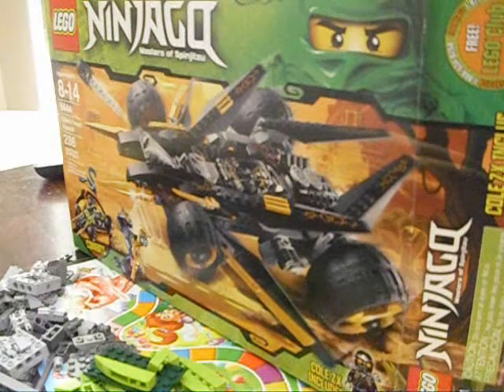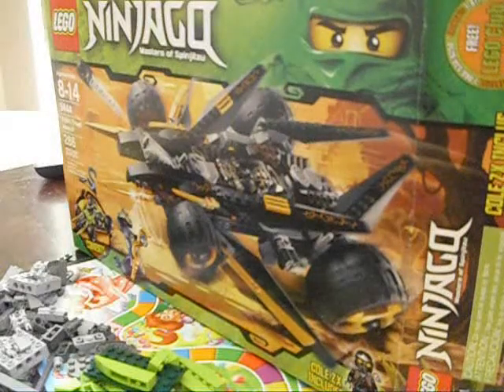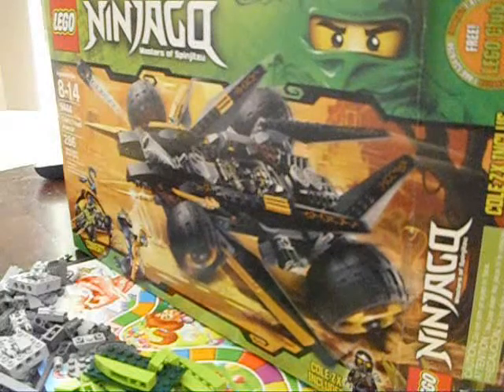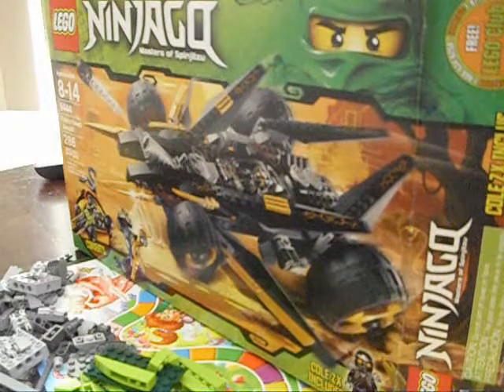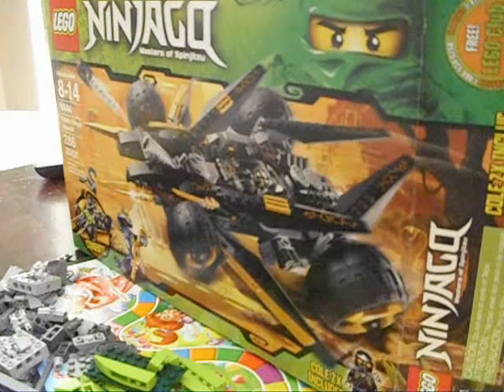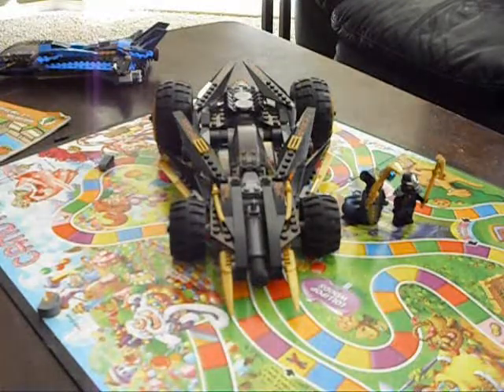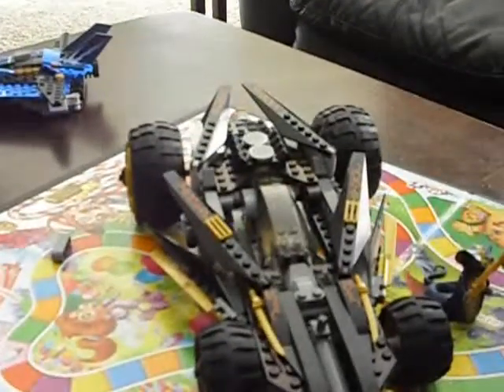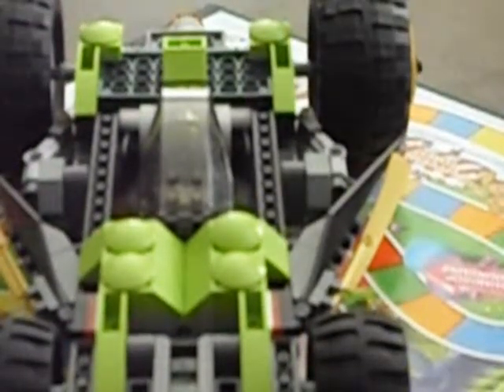lego ninjago reveiw set 9444.wmv